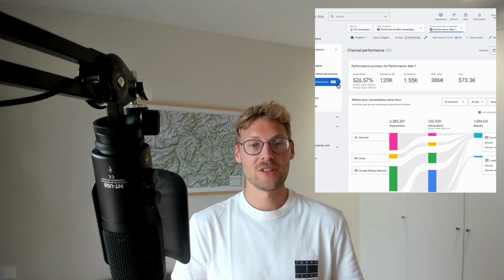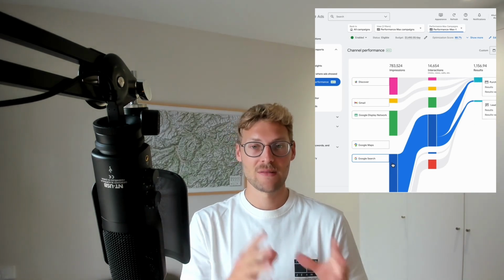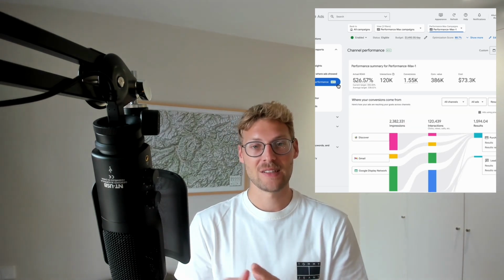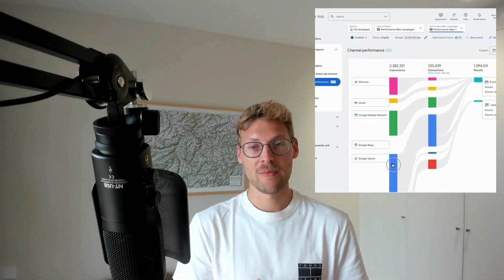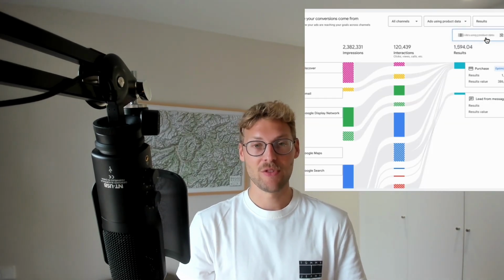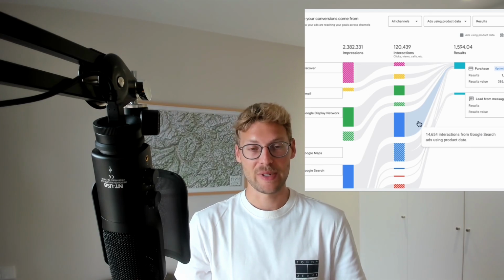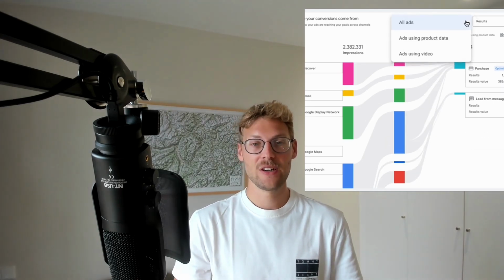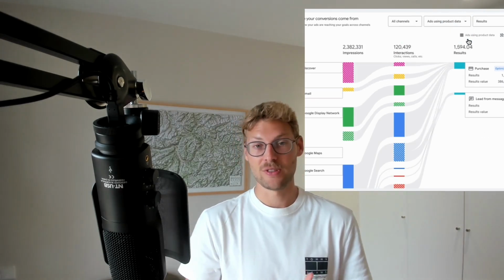BREAKING: New Google Ads PMax Channel Reporting – What You NEED to Know!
Google has just released Performance Max Channel-Level Reporting, giving advertisers long-awaited insights into where their ads are actually showing – including Search, YouTube, Display, and more.

In this quick update, I’ll break down:
✅ What’s new in PMax reporting
✅ How to access and interpret the channel data
✅ Strategic implications for your campaigns
✅ My first impressions and pro tips for leveraging this data

Whether you're running Lead Gen or E-Commerce campaigns, this update is a game-changer for optimization and transparency. Don’t miss it!

00:00 Intro
00:45 Channel Performance Update 1
01:35 Format Level Breakdown Update 2
02:32 Channel Distribution Table Update 3
03:25 Why are they dangerous too?
03:55 Portfolio Effect
04:30 Marginal ROI
05:29 Example of Marginal ROI
06:50 ROAS Graphs